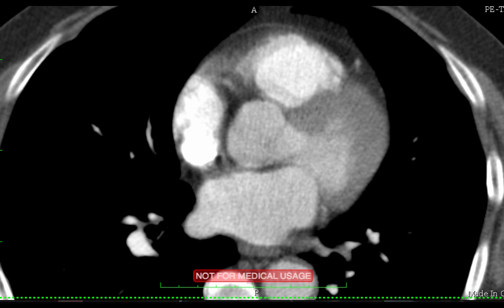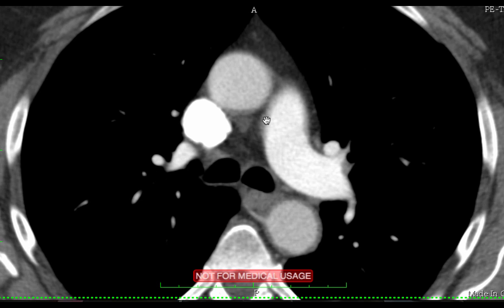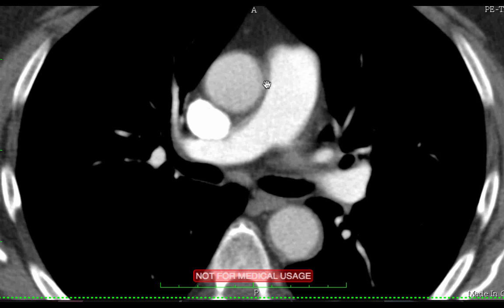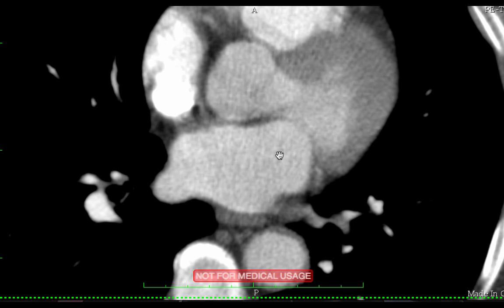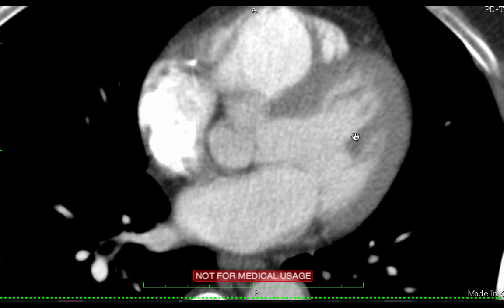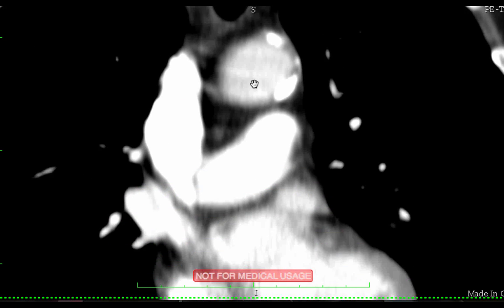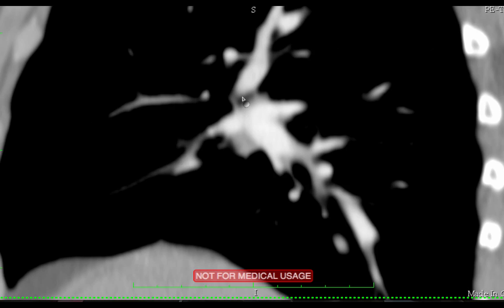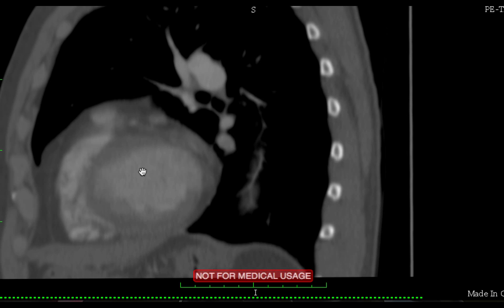Mediastinal Cross Sectional Anatomy on CT DISCUSSION by Radiologist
This is a 25minute discussion of mediastinal cross sectional anatomy on CT. It is fairly detailed and therefore advanced. It should be approachable by most students with a basic knowledge of mediastinal anatomy, including cardiac chambers and great vessels.